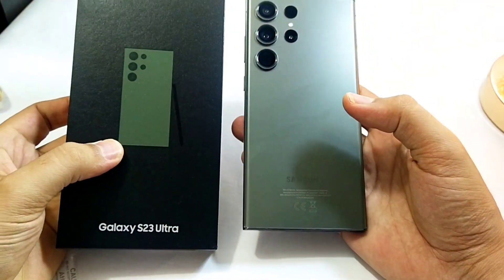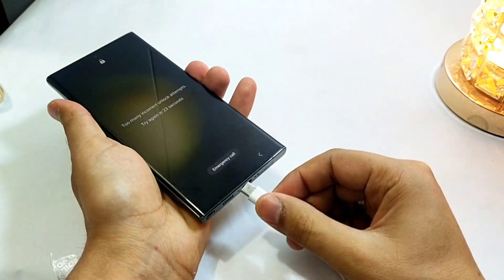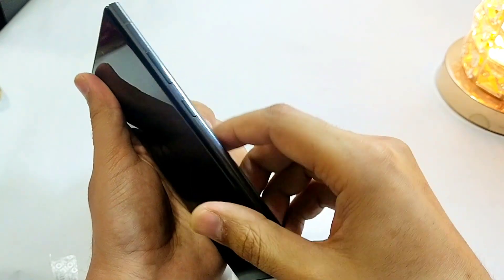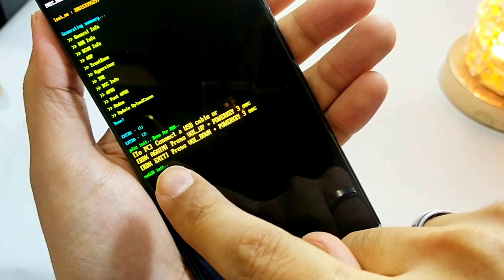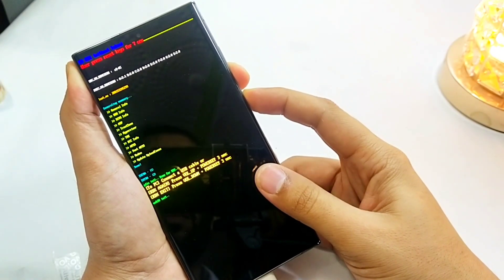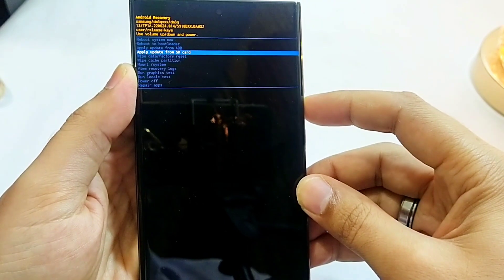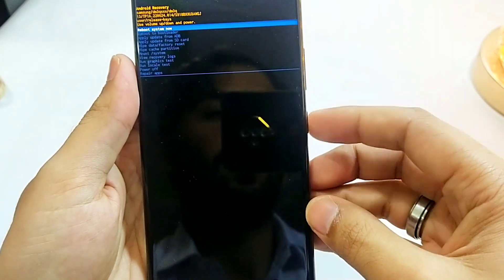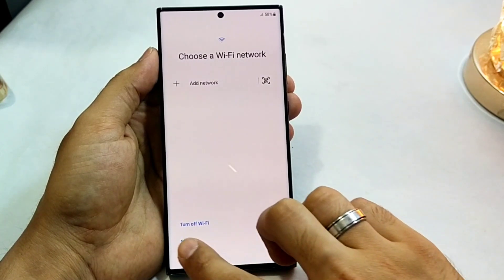How To HARD RESET Samsung S23 / S23+ / S23 Ultra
Samsung S23 Ultra Hard Reset | Factory Reset | Password Reset | Pattern Unlock
samsung s23 ultra hard reset
samsung galaxy s23 ultra hard reset
samsung galaxy s23 ultra
samsung s23 hard reset
Samsung S23 ultra factory Reset
 Samsung S23 ultra password Reset
Samsung S23 ultra pattern Reset
Samsung S23 ultra pattern unlock
Samsung S23 pattern unlock
Samsung S23 plus pattern unlock
samsung s23 ultra ka password kaisy tody
samsung s23 ultra ka pattern kaisy tody
samsung s23 ultra ka lock kaisy tody
samsung s23 ultra ka lock kaisy khatam kary
samsung s23 ultra ko kaisy reset kary
hard reset s23 ultra
hard reset s23
hard reset s23 plus
factory reset s23 ultra
pattern unlock s23 ultra
password reset s23 ultra
galaxy s23 ultra hard reset
galaxy s23 hard reset
galaxy s23 plus hard reset
hard reset samsung galaxy s23
hard reset samsung s23 ultra
how to factory reset samsung galaxy s23 ultra
how to factory reset samsung galaxy s23
how to factory reset samsung galaxy s23 plus
hard reset s23
galaxy s23 ultra
reset samsung galaxy s23
how to hard reset samsung galaxy s23
factory reset samsung galaxy s23 ultra
samsung galaxy s23 ultra factory reset
how to hard reset samsung s23 ultra